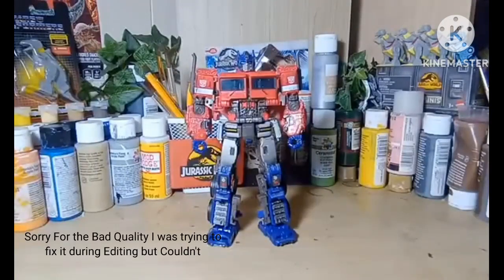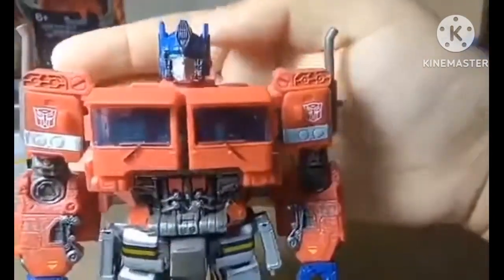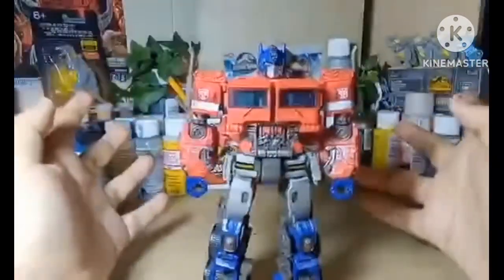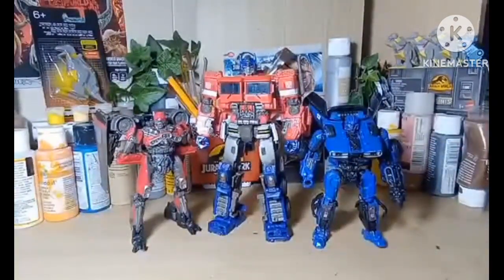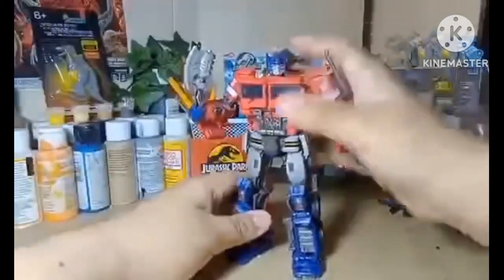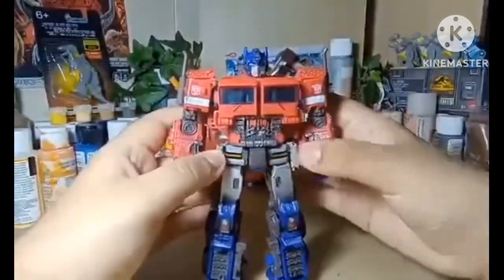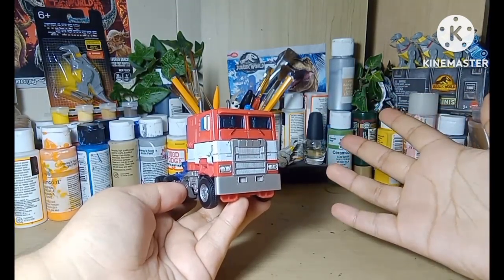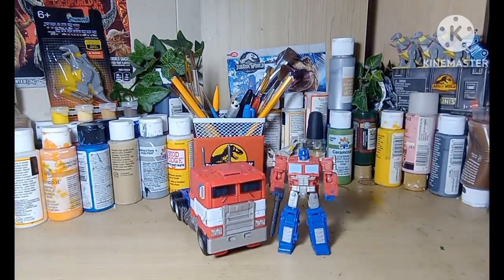Premium Finish Studio Series 38 Optimus Prime Review!!! (Transformers)